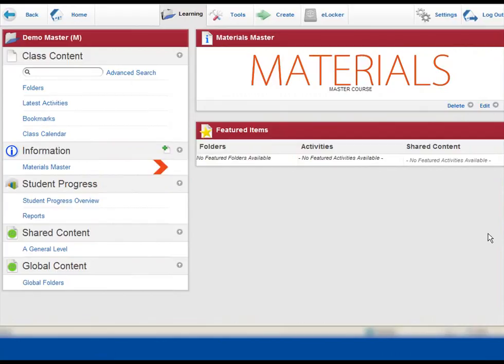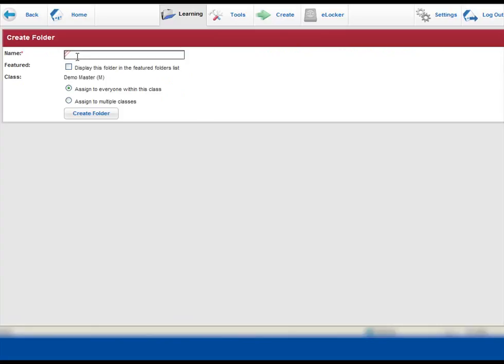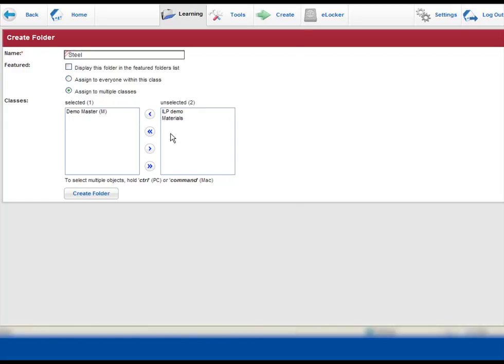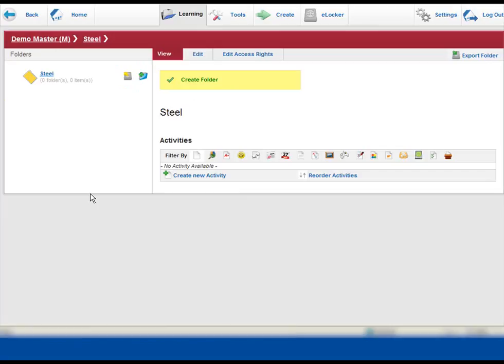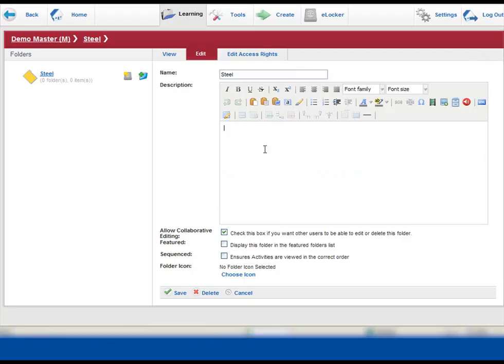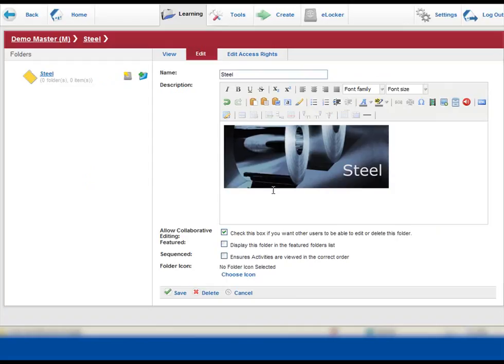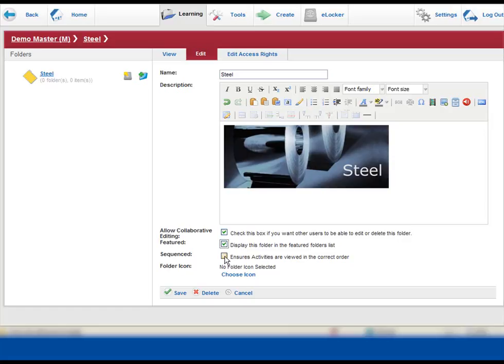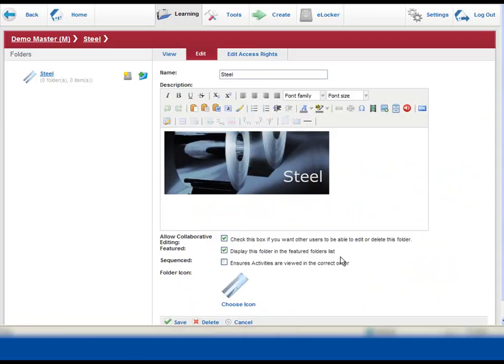Creating a Folder.wmv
Creating a Folder Studywiz